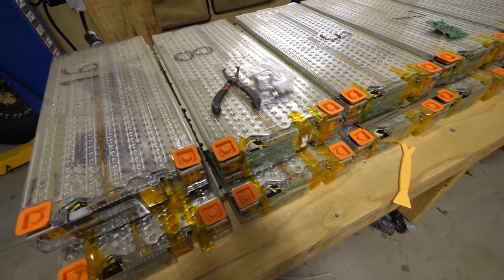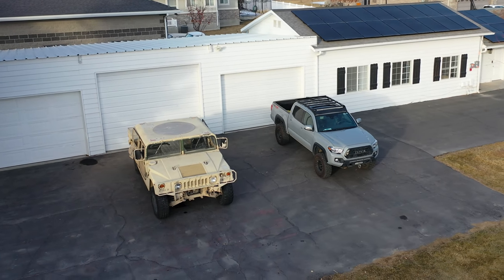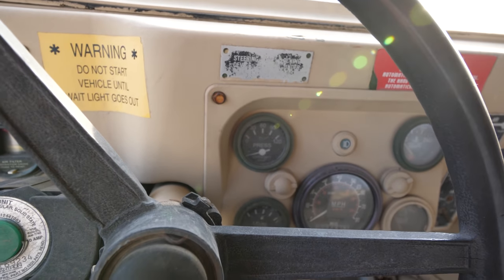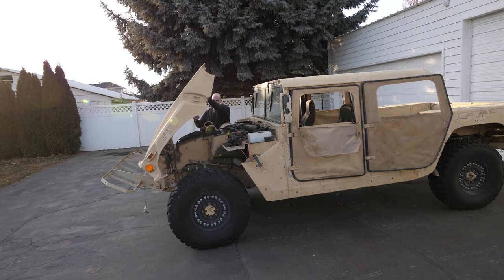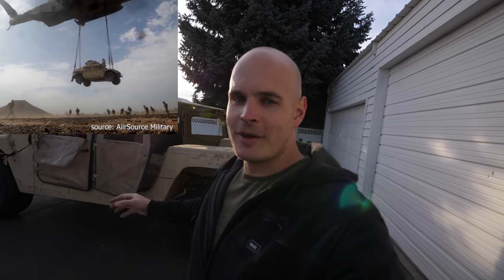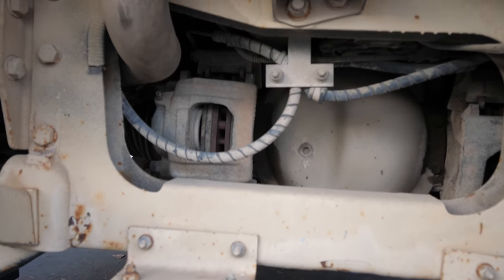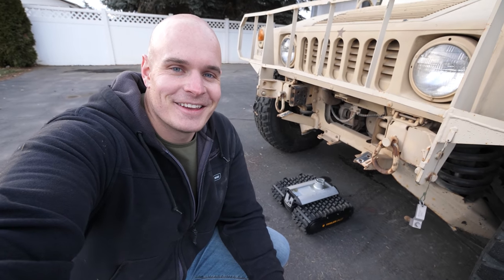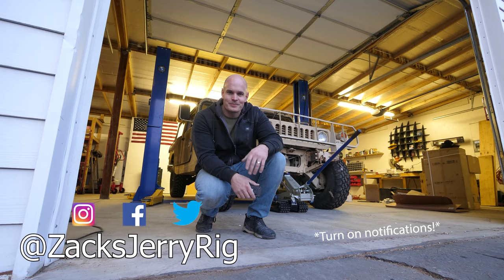Can I build my OWN Electric Truck?! - Say Hello to the EV Humvee!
Today starts a BIG project. Ill be building my own electric truck out of a military HMMWV and 450 volts worth of Tesla electric batteries. We'll end up with far more power than we started. IF of course... i succeed. Making an electric vehicle is a difficult project. But as we know, Life is a Do it Yourself project. With Tesla, Rivian, Ford and Hummer all releasing new electric trucks next year... (hopefully) I decided ive waited long enough, and its time to just build my own.